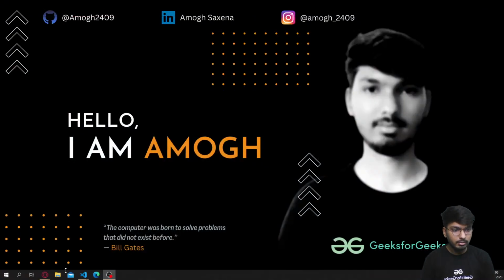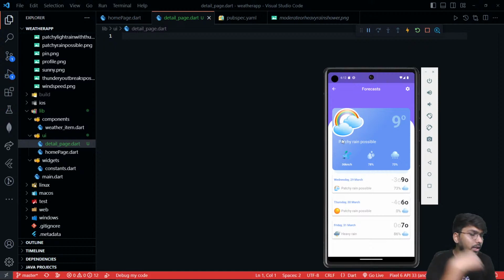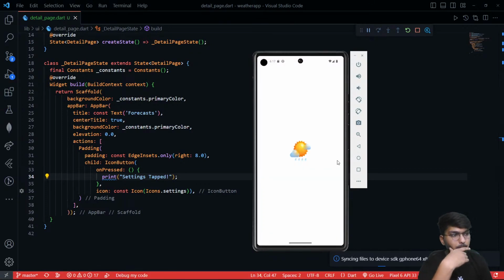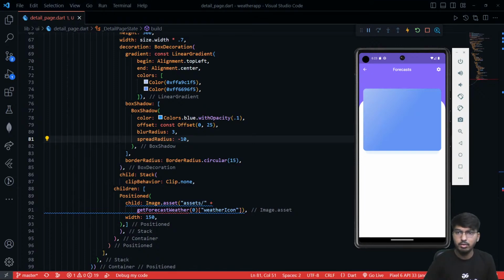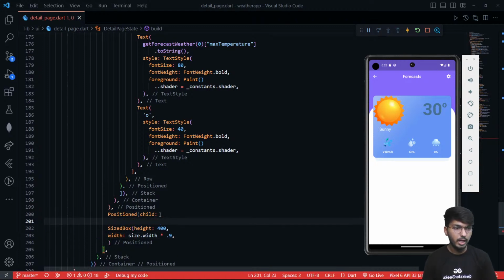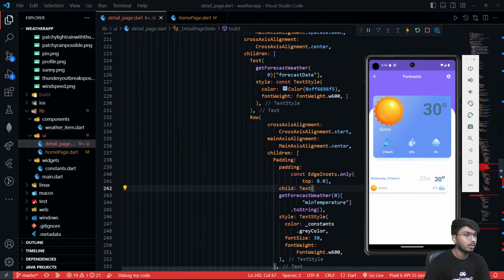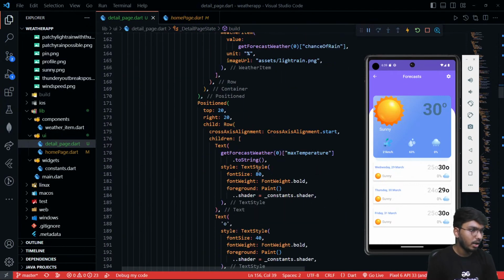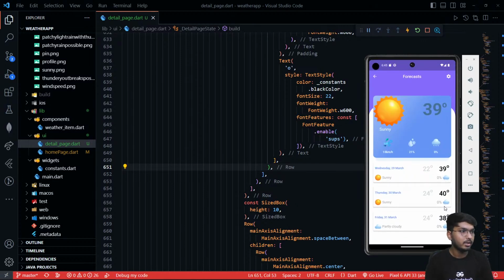Flutter App Development: Weather App #3 | Flutter Projects | GeeksforGeeks Development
Flutter, a popular open-source framework for Mobile App Development, offers a range of benefits, including cross-platform development, fast development cycles, and customizable UI components. As the mobile app market continues to grow rapidly, the demand for high-quality apps built with efficient and effective tools like Flutter is also on the rise.

In this session, we will explore how to build a weather app using Flutter, which is a great example of how Flutter can be used to create visually appealing and highly functional apps. We'll start by setting up dependencies and integrating APIs to fetch weather data. By the end of the session, you'll have a solid understanding of how to build a professional-grade weather app using Flutter.